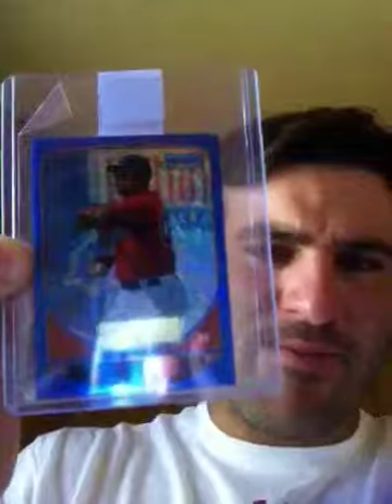Going Live On Justin TV at 3 Pacific! Raffles!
minlovers2